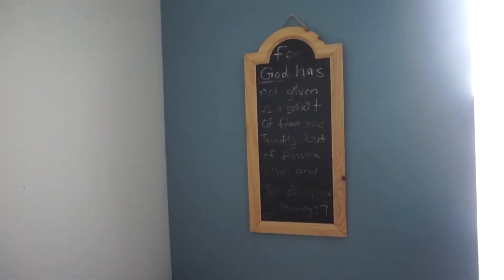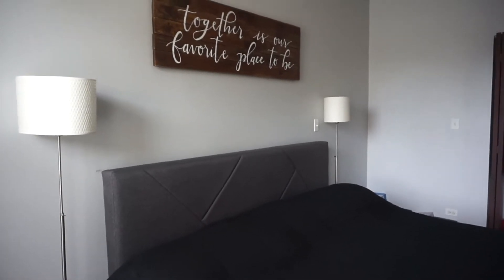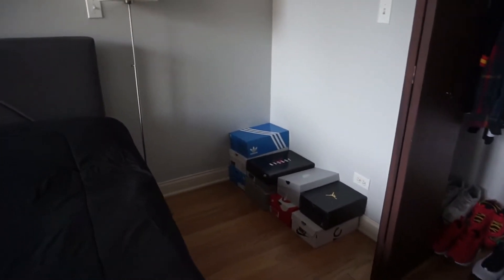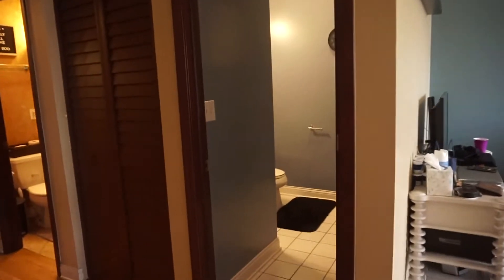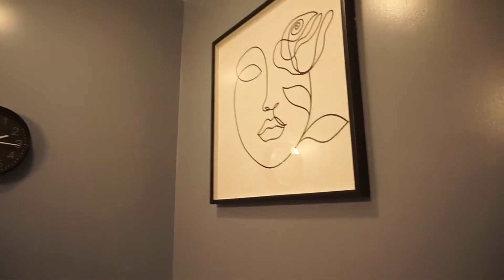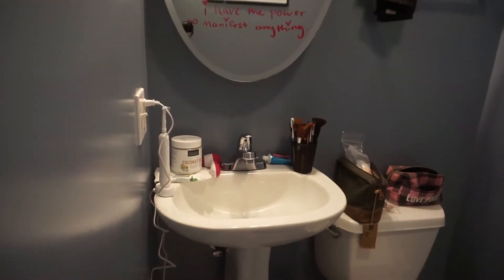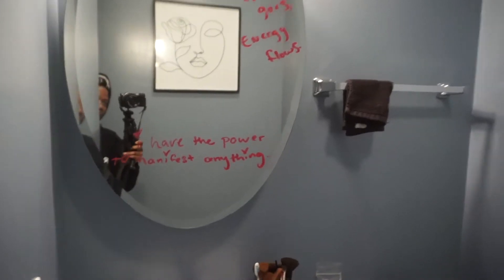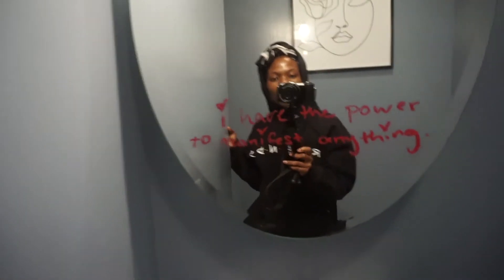Chicago Apartment Tour | 2 bedroom 2 bath